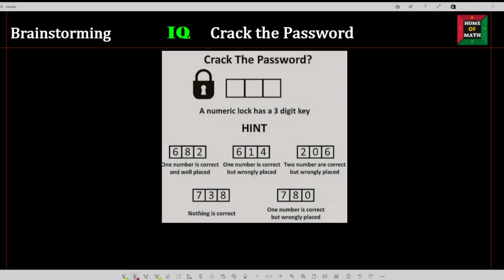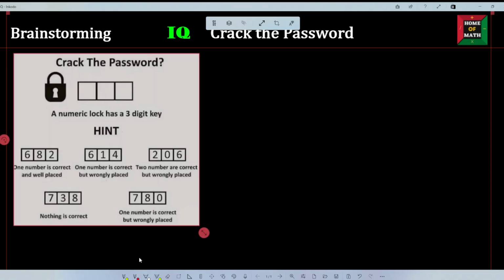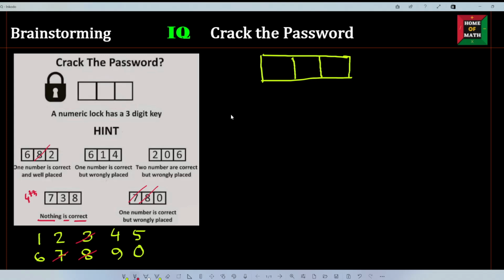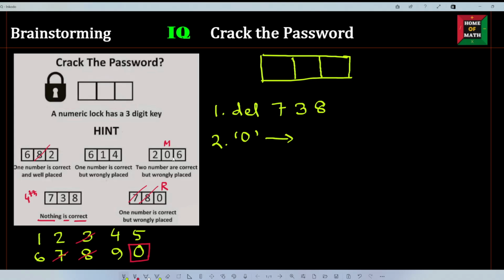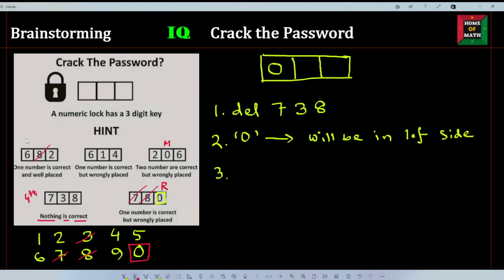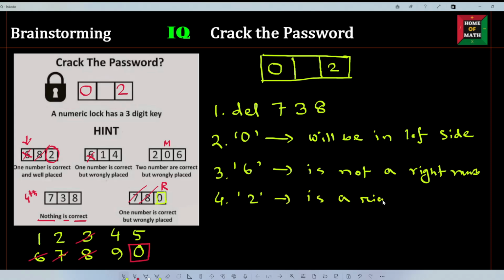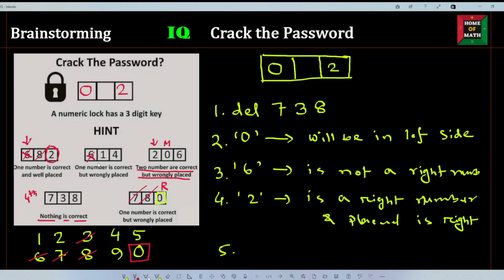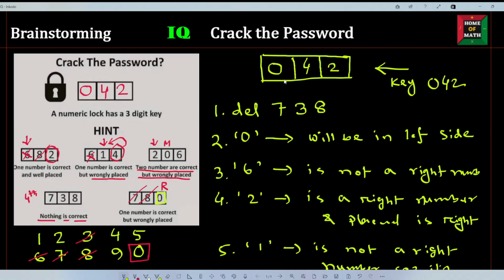Crack the Password | A Numeric lock has a 3 digit key - Can You Crack it